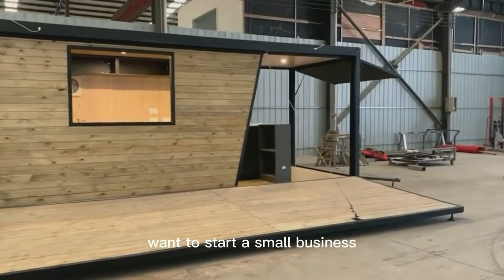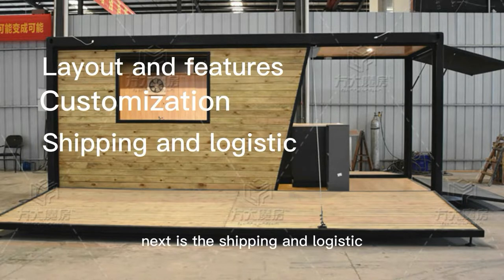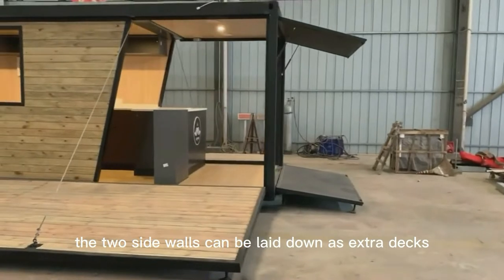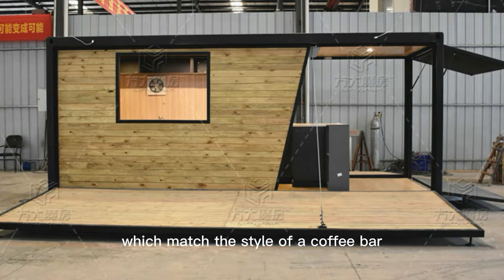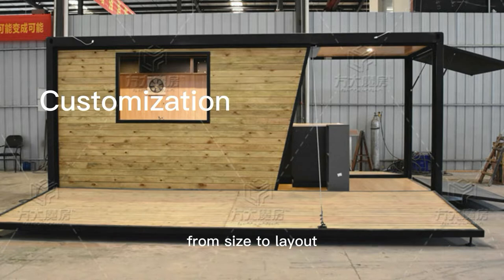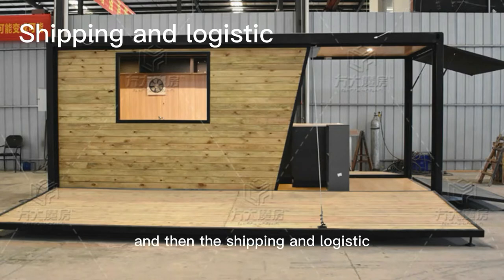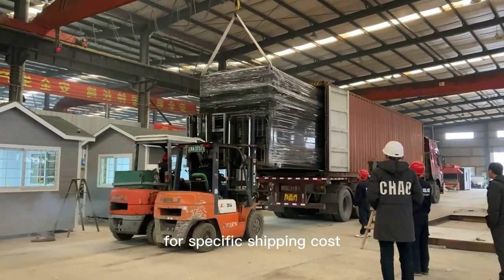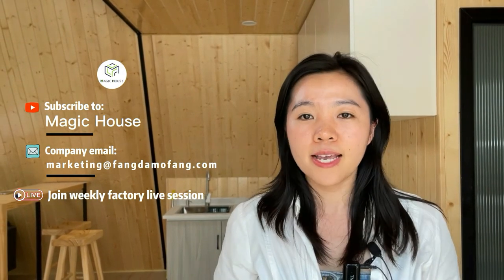20ft container flip type cafe can be opened easily by remote control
The overall size of this cafe is 20ft. It adopts a hinge system on three sides to easily open the store by remote control; it can be placed anywhere, and is a good choice for streets, pedestrian streets, scenic spots and parks; the white and simple appearance can also attract you. A large number of customers who like to take pictures and punch cards; it is not a problem to be an Internet celebrity punching station.